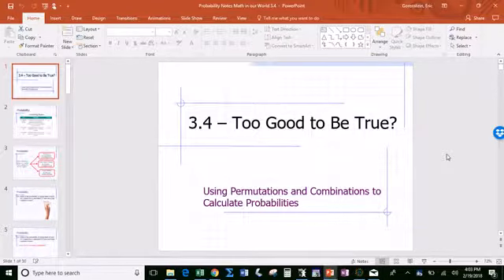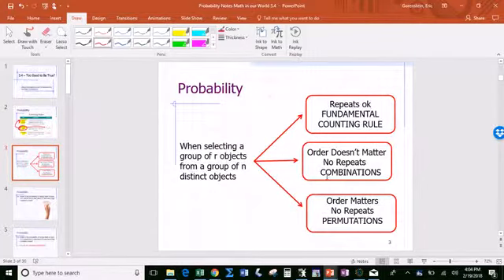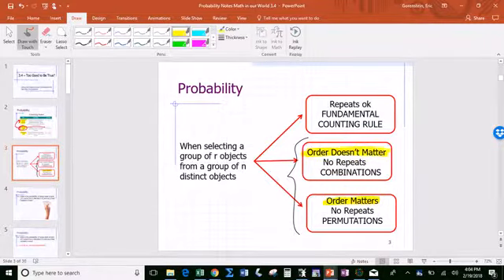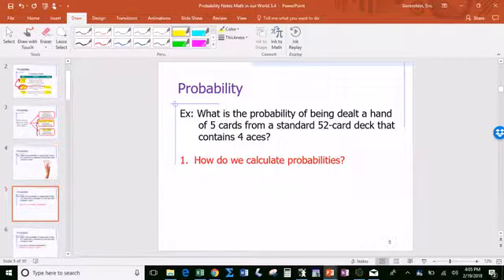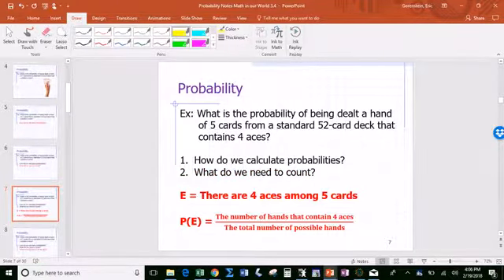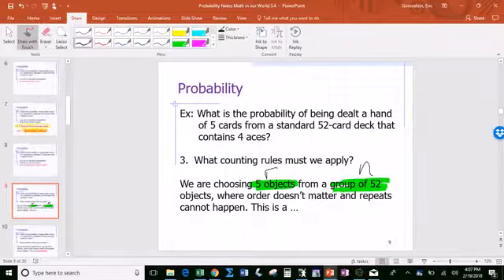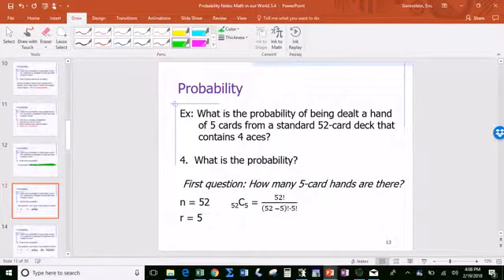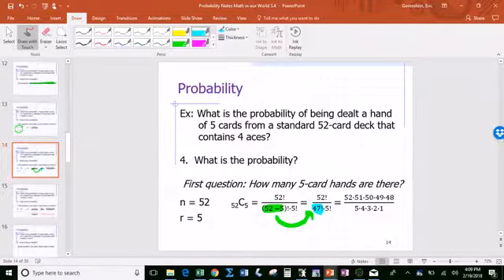Lecture Notes Section 3 4 VIDEO